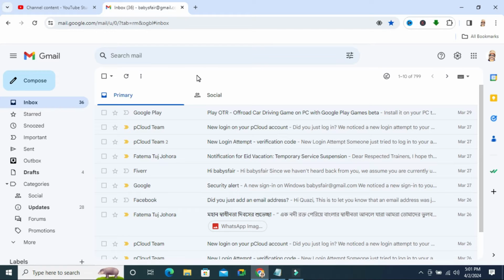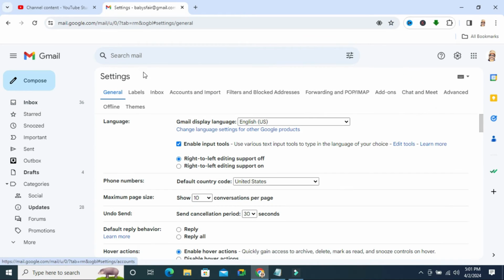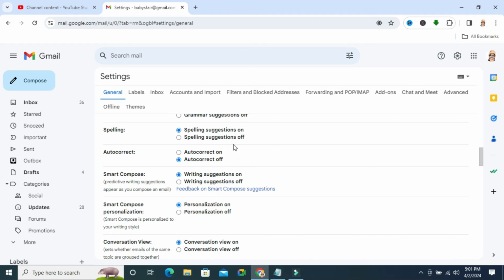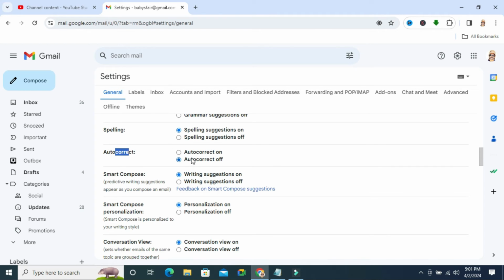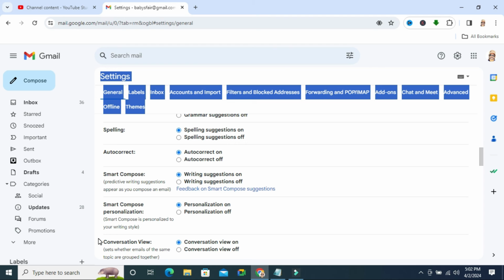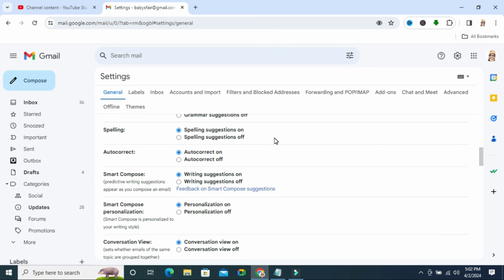How to Enable Autocorrect In Gmail [Easy Step]